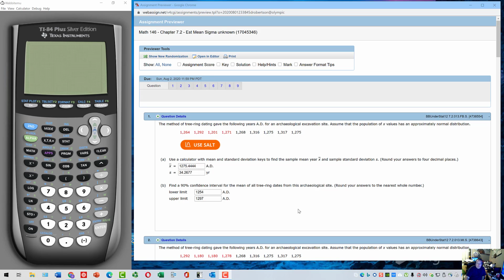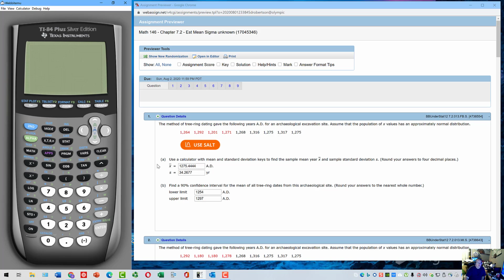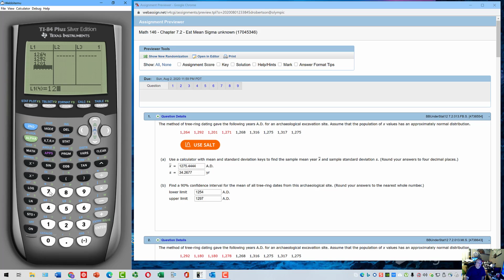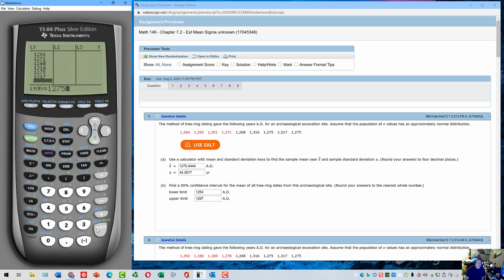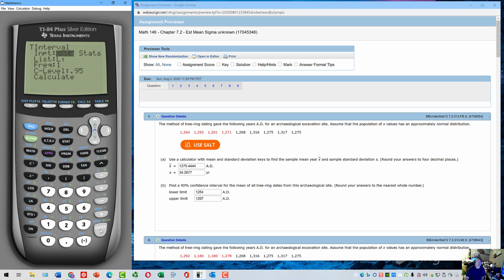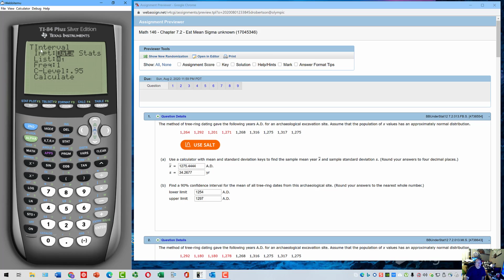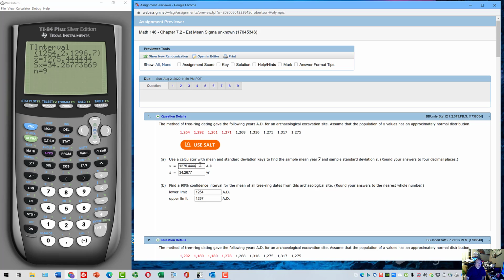Math 146 How to Find a 90% Confidence Interval on a TI 84 Calculator when sigma is unknown